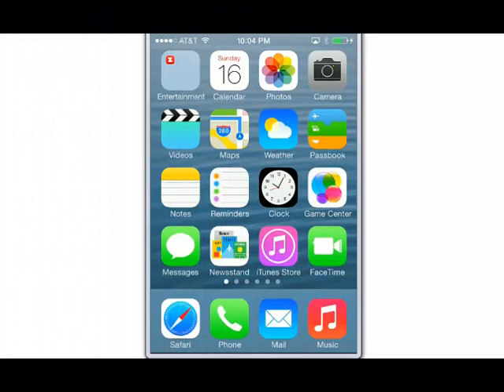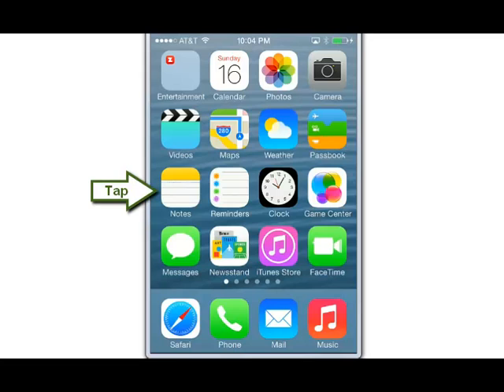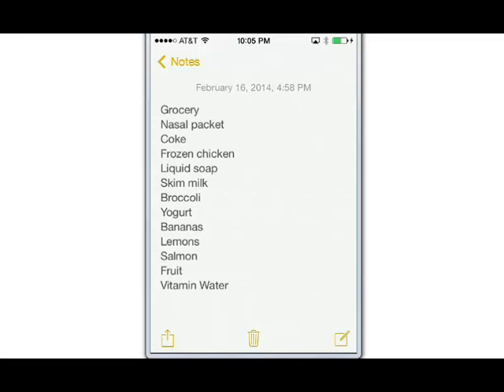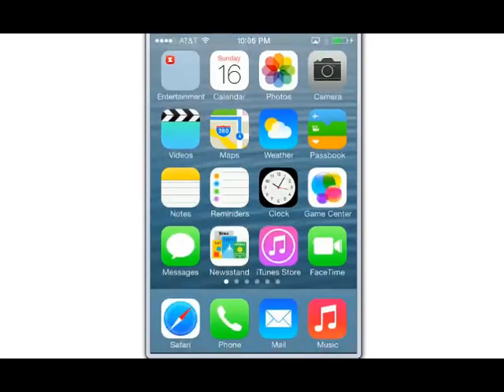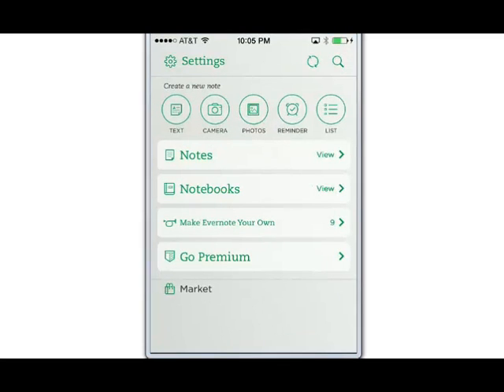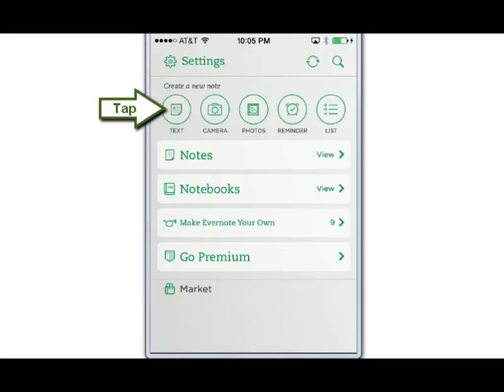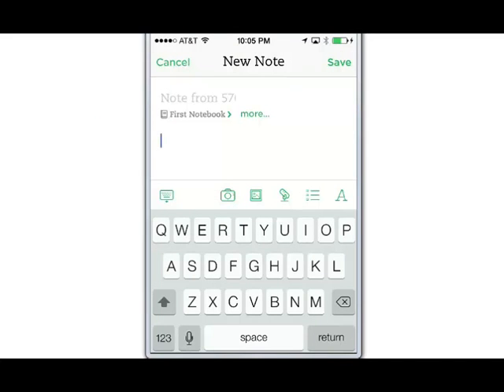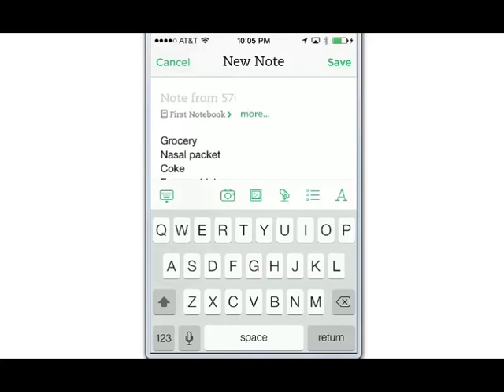Copying a note from Notes to Evernote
If you're an aspiring Evernote power user, you may backslide occasionally and find yourself using the Notes app on your iOS device. Fortunately, it's really easy to copy your note over into Evernote...